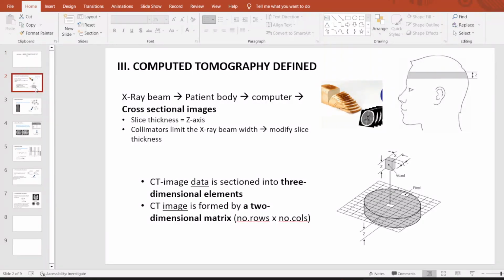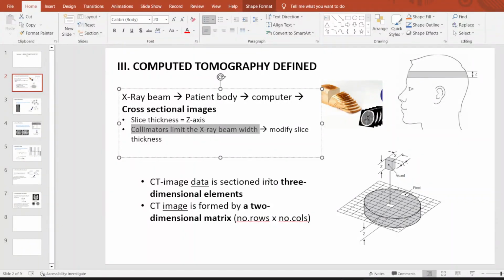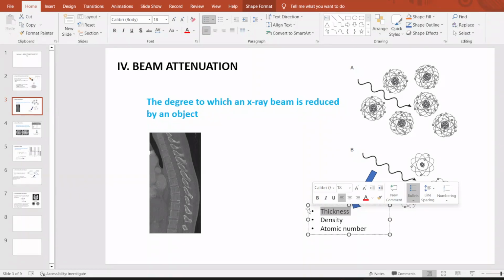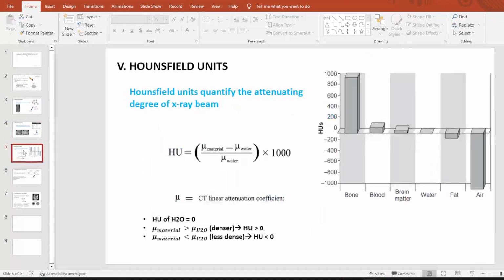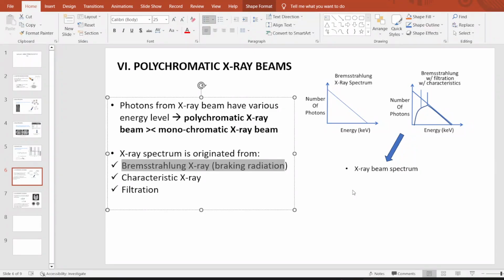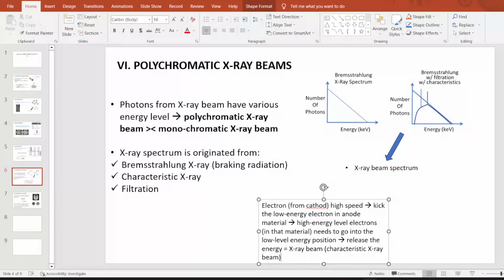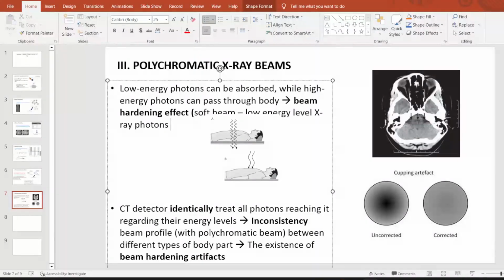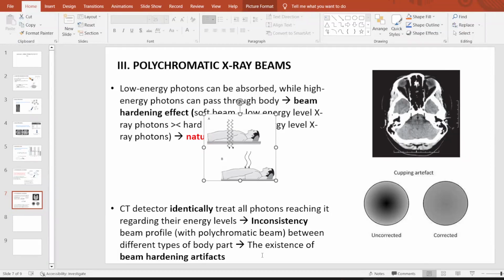[Eng] [CT Mechanism series] Chapter 1. Basic Principles of CT - P.2